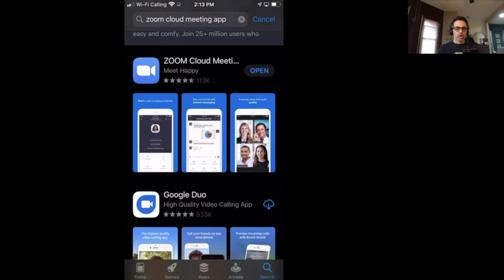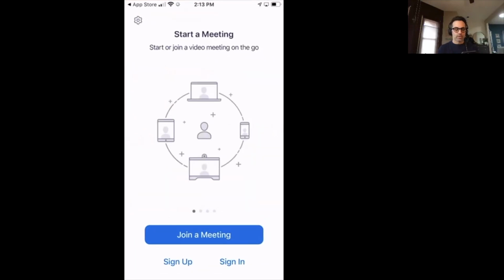PHAME Online Learning: Introduction to Zoom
Get ready for PHAME online classes and hangouts by installing and getting to know Zoom! This step-by-step tutorial will explain how to download and use the app on different devices. Some students may want to have a support person or family member help them install the app.
PHAME is a fine and performing arts academy serving adults with intellectual and developmental disabilities. Offering three ten-week terms of arts-based classes each year, as well as a rigorous performance program, PHAME empowers students to learn new skills, take artistic risks, and build lasting relationships with people who share their experience of having a disability. Learn about online course offerings and more